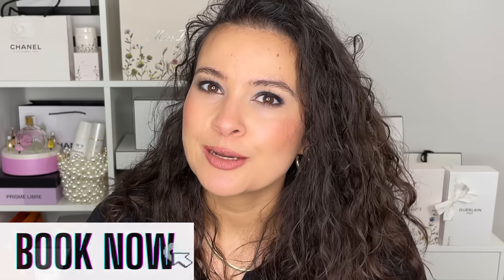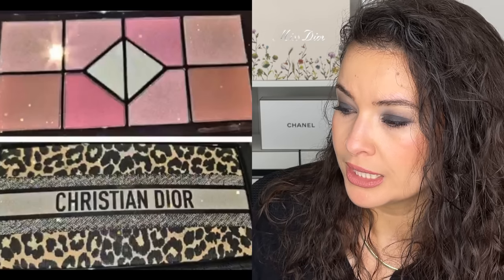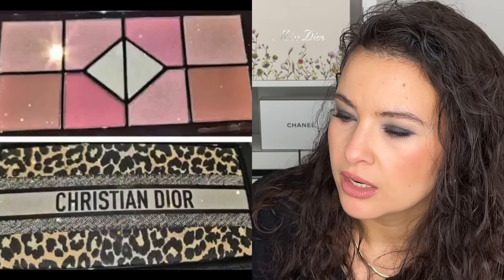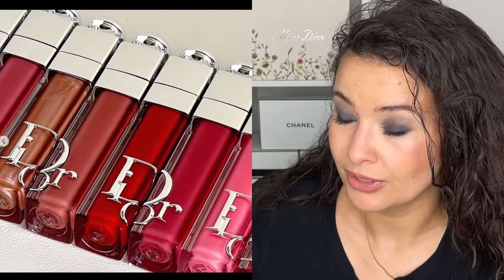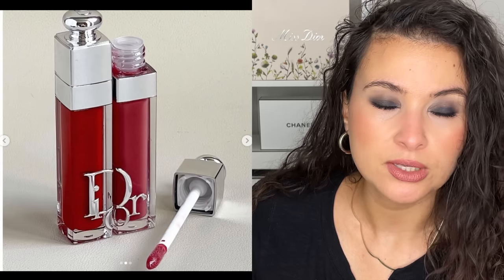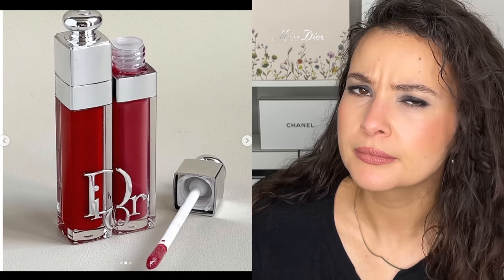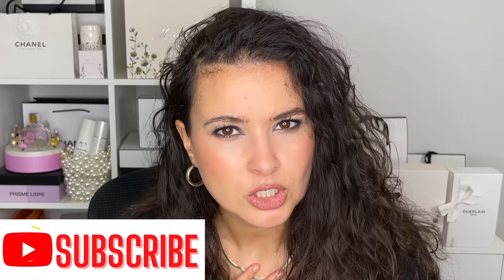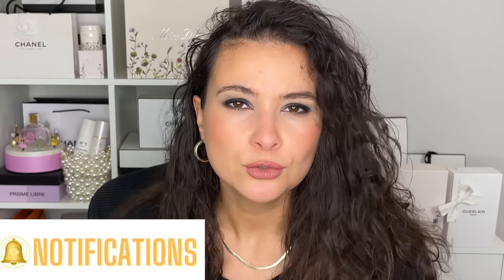WILL I BUY IT? Oui Or Non Merci!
Hi friends!
I think it' time for another instalment in the luxury "Will I Buy It" series but here on my channel we like to add a little French twist. For collections we do want we say "oui" and for collections we don't want we say "non merci". Which collections are calling your name?